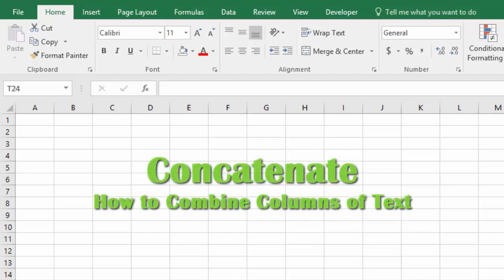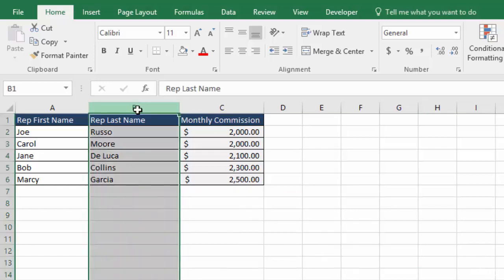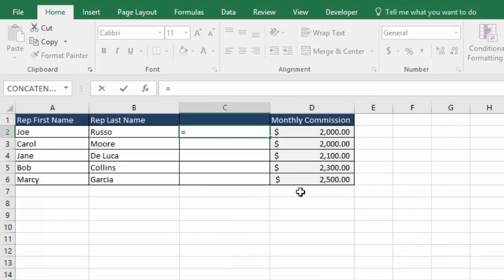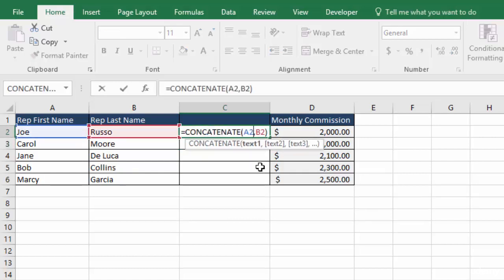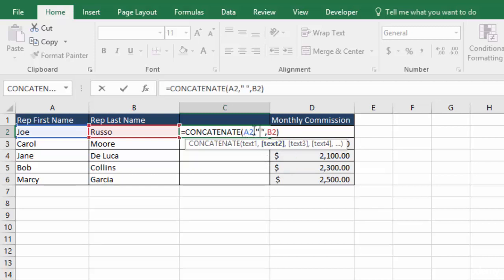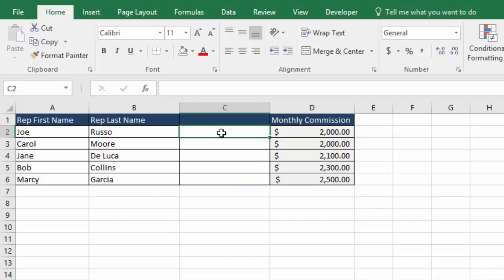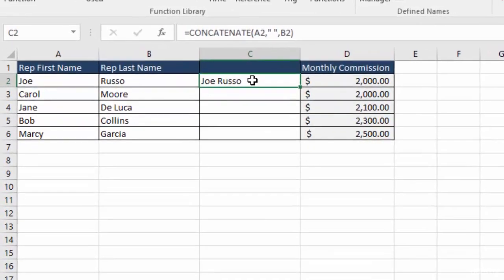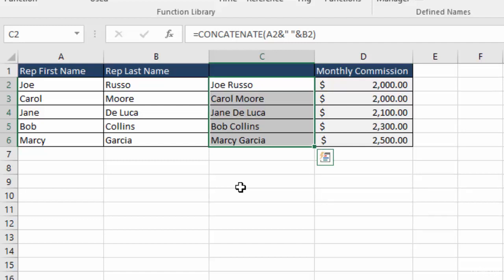How to use CONCATENATE - Combining Text in excel